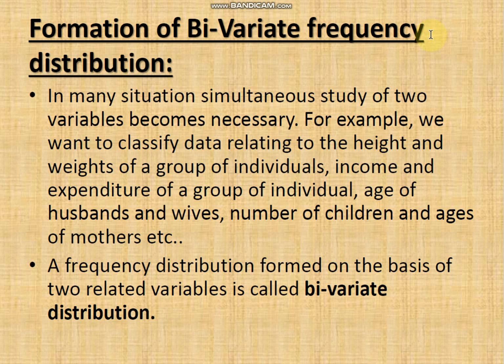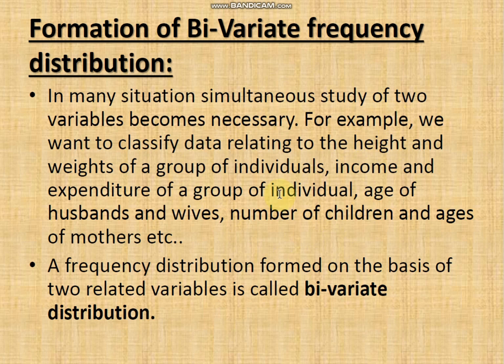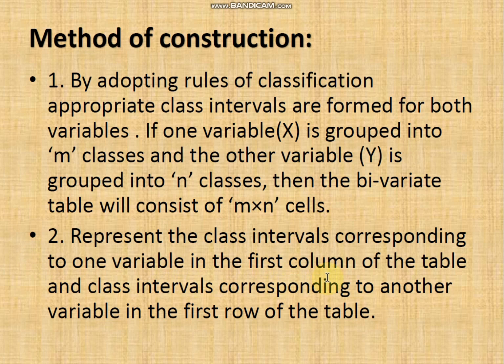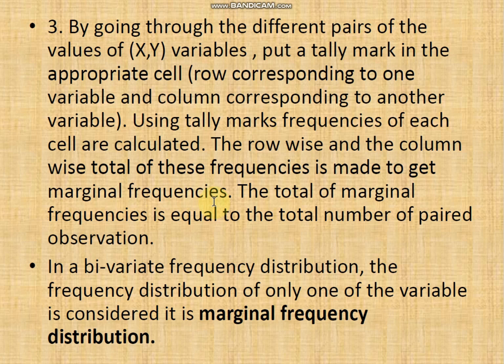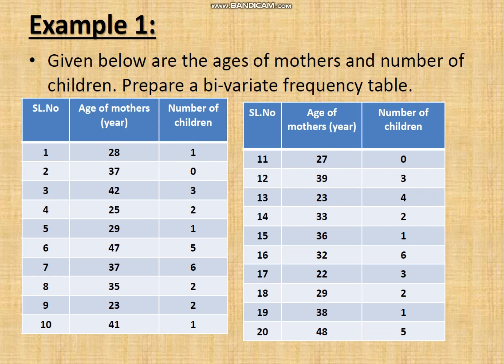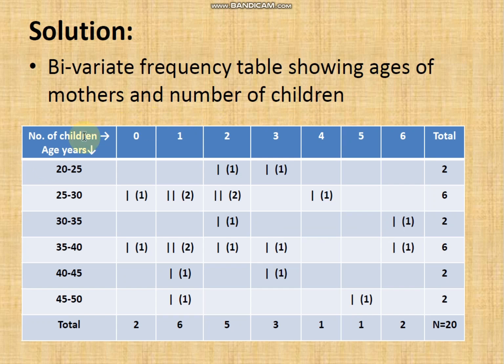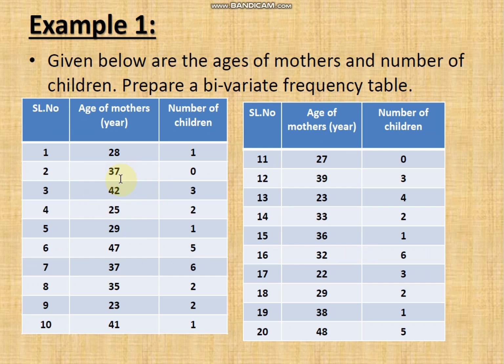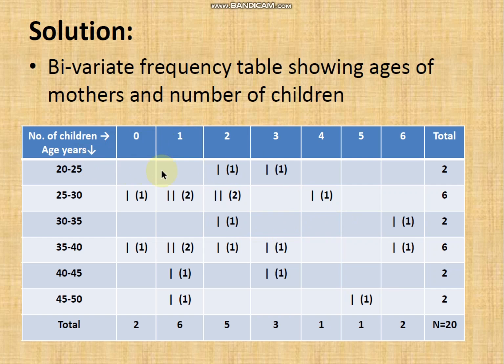Classification and Tabulation IX Bi variate Frequency Distribution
Hello Students,this video discusses the bivariate frequency distribution